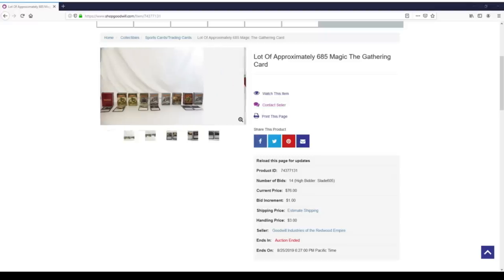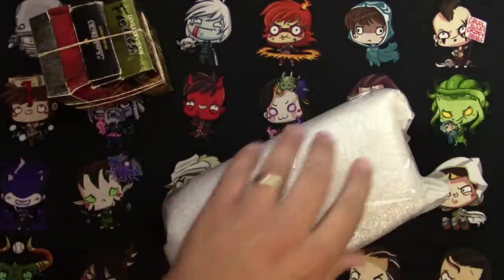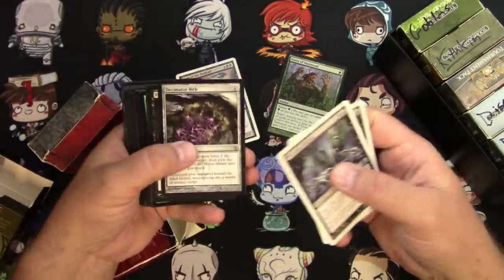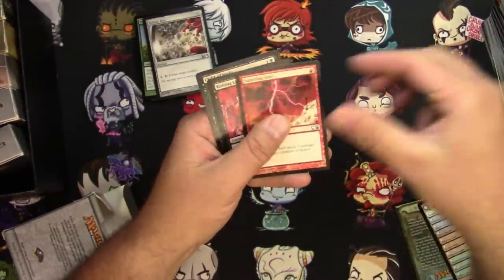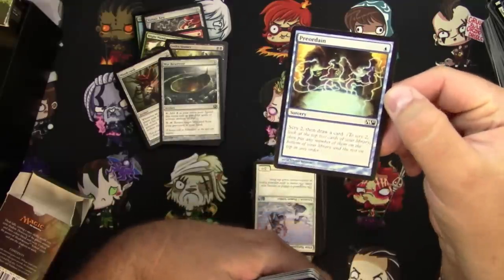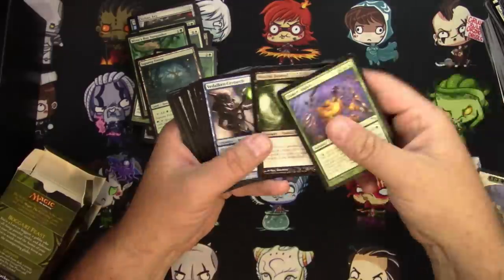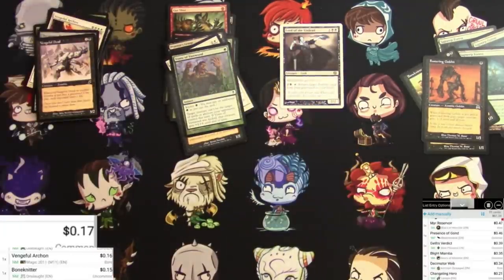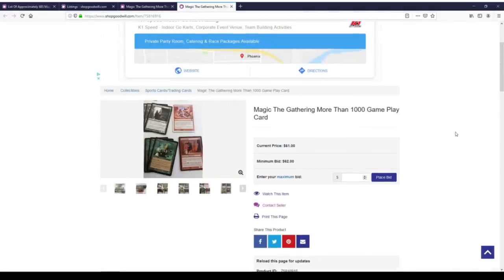MTG Random Buy from Goodwill of the Redwood Empire. Staging! Buyer beware!